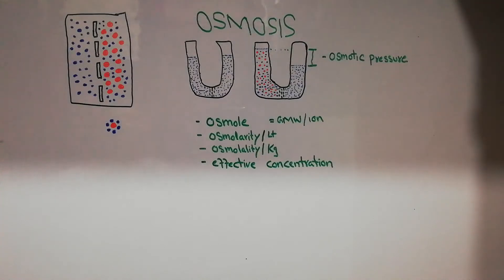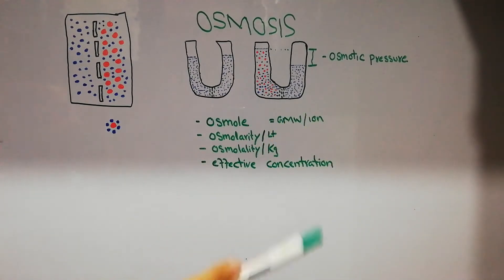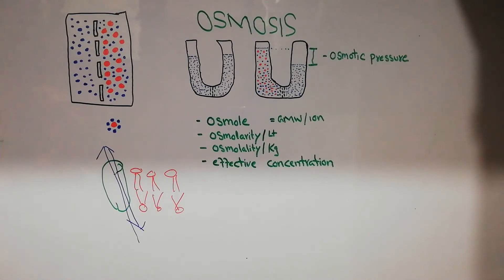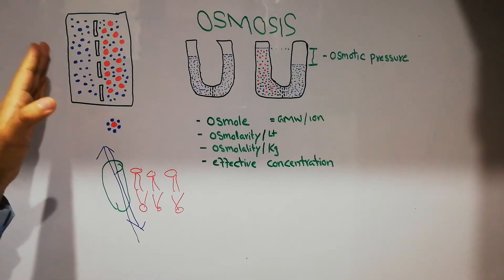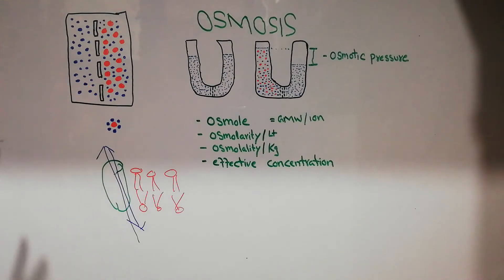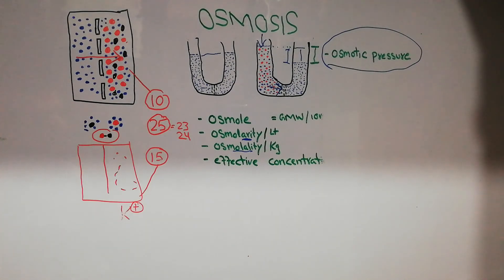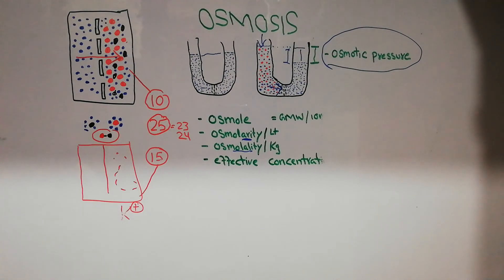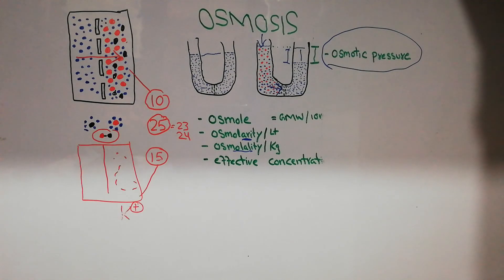Guyton chapter 4 | Osmosis summary | osmotic pressure | Osmolality | Osmolarity | Lecture 27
Osmosis is nothing but the movement of water through a semipermeable membrane, from a region of high concentration of water towards a region with low concentration of water.

Or it is the movement of water from a region with low solute concentration towards a region with high solute concentration, through a semipermeable membrane.

The force required to stop this movement of water is osmotic pressure.

Osmotic pressure depends, more on the NUMBER of free ions a solution, rather than the MASS of ions.

One osmole of a substance is one gram molecular weight of that substance.

 one osmole of a substance in one kilogram of water will have osmolality of one osmole per kilogram.

1/1000 osmole dissolved per kilogram has an osmolality of one miliosmole per kilogram.

The normal osmolality of the extracellular and intracellular fluids in human body is about 300 miliosmole per kilogram of water.